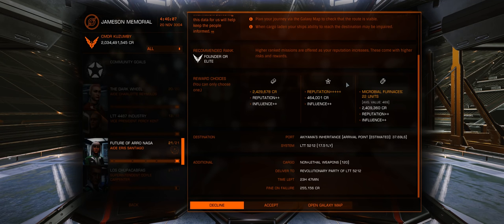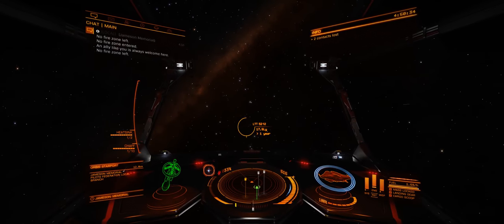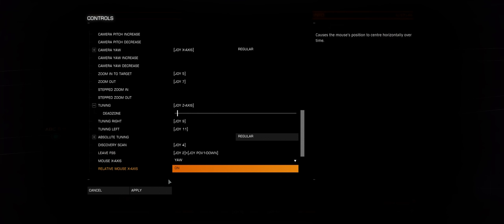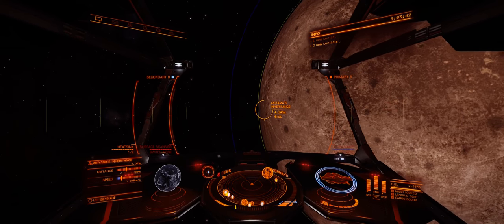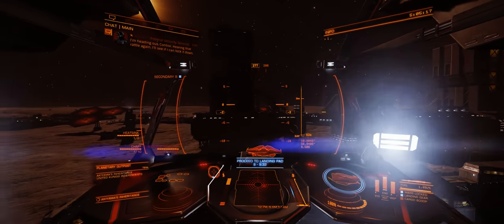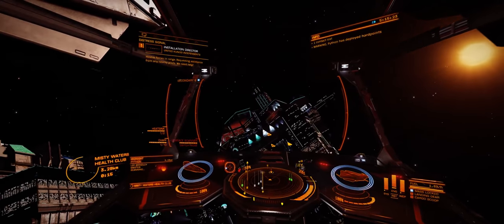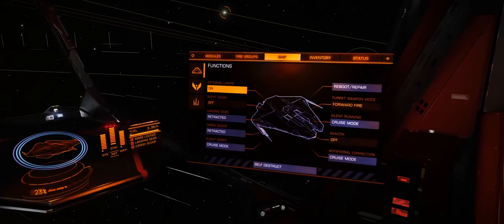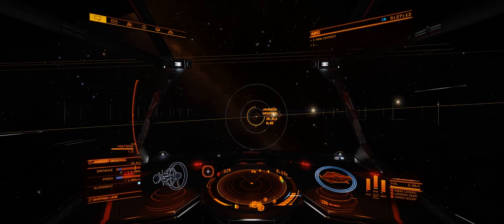Elite Dangerous 3.3b3 E10 - Krait Phantom's wild ride: cargo, exploring, and a combat scenario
Took the krait phantom out for a cargo mission, ended up doing some exploration and got in way over my head defending a space health club!